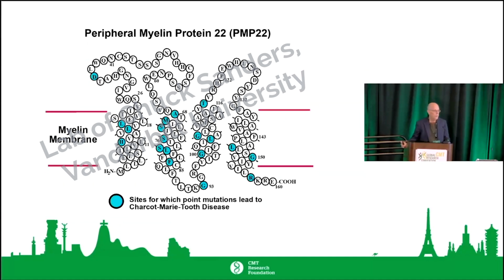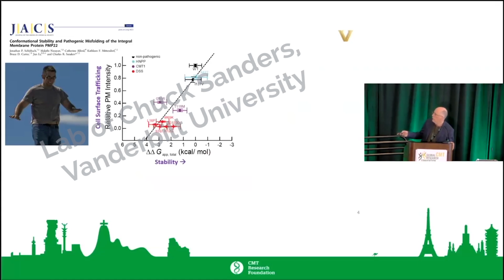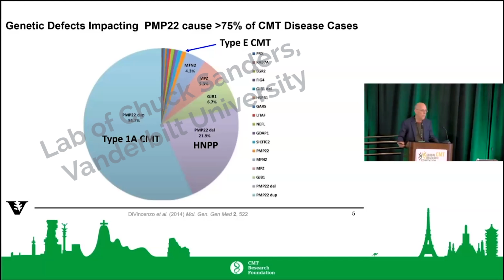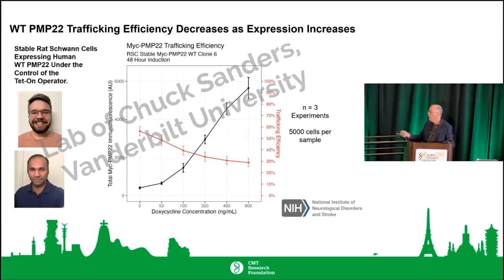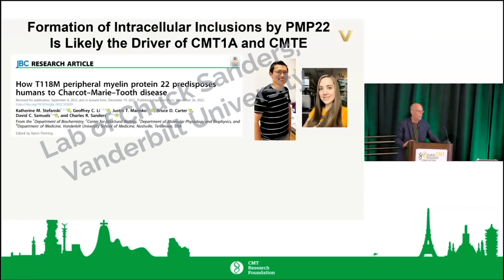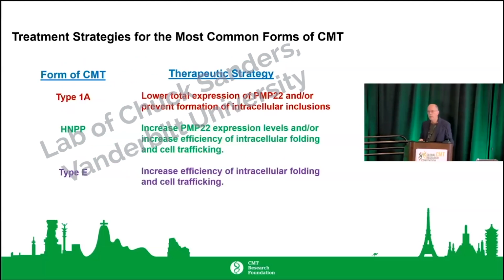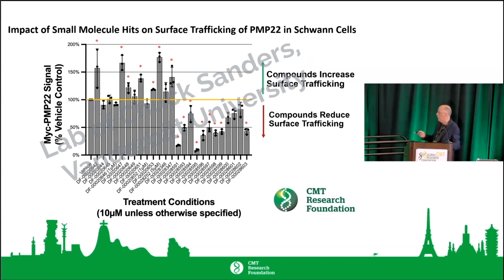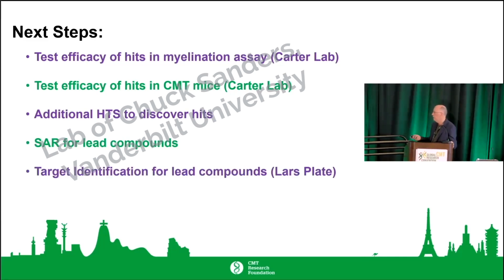Discovery of Small Molecules that Alter the Trafficking of PMP22 as A Potential Route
Charles Sanders, PhD, Vanderbilt University discusses the discovery of small molecules that alter the trafficking of PMP22 as a potential route to CMT1A, CMT1E AND HNPP therapies